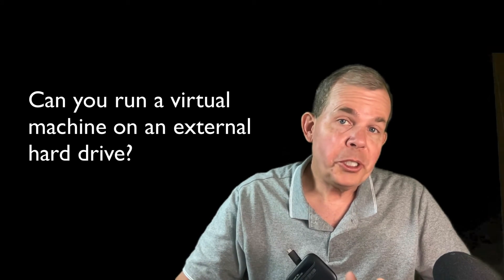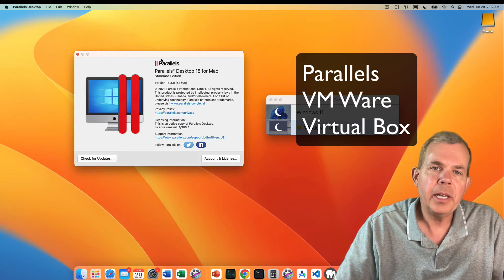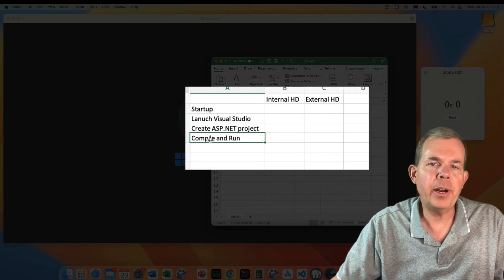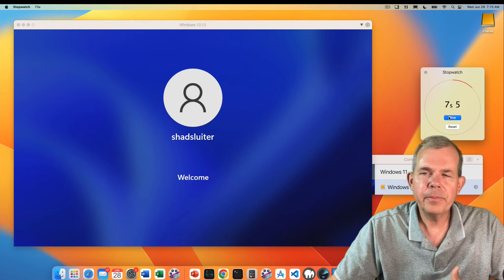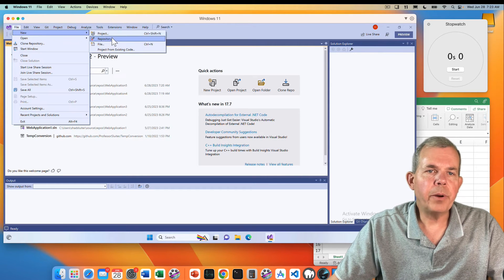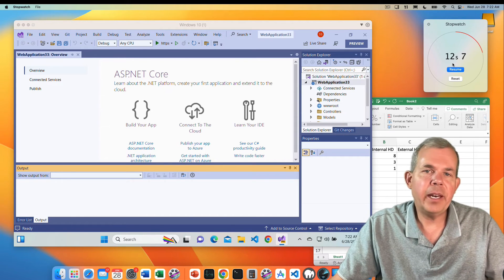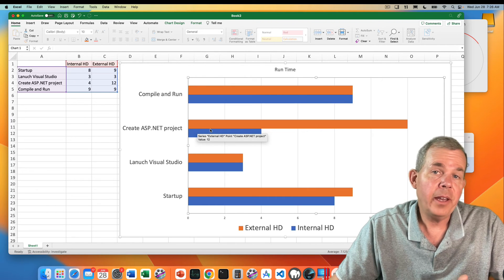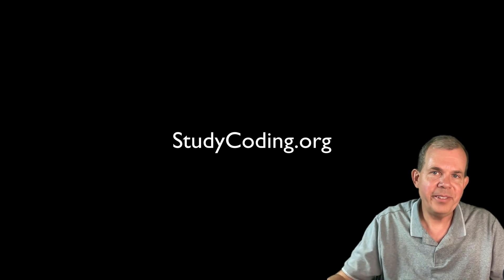Can you run a virtual machine on a fast external hard drive?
Are external hard drives fast enough to run a virtual machine? Recently I purchased a 2TB SSD from Crucial to run on my MacBook Pro.  I ran some tests with a Windows 11 OS and Visual Studio 2022.  The SSD has a read and write speed of about 600 MB/s while the internal hard drive is almost 10x faster at 5,000 MB/s.  What do real world test results show?

Related:
Which is the fastest format for an external disk drive?